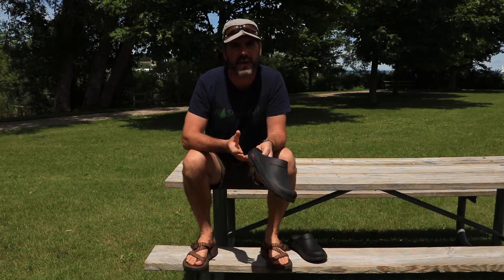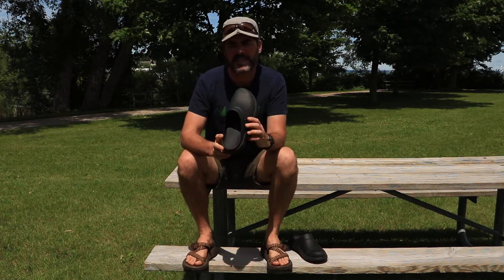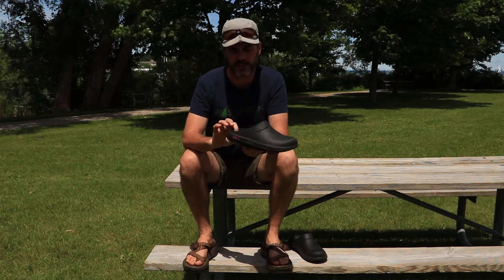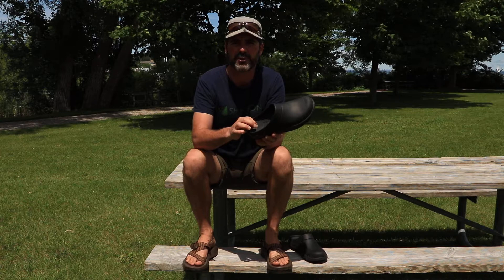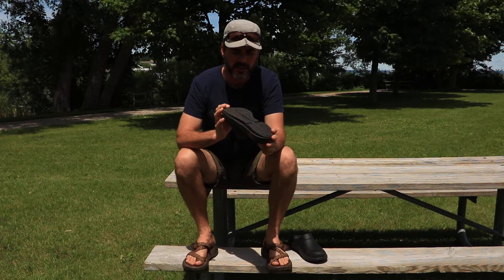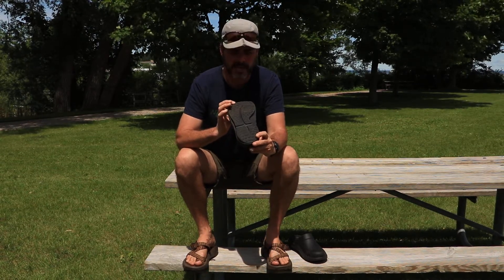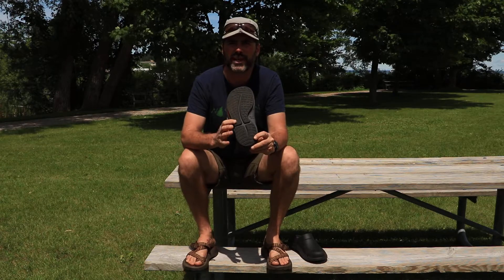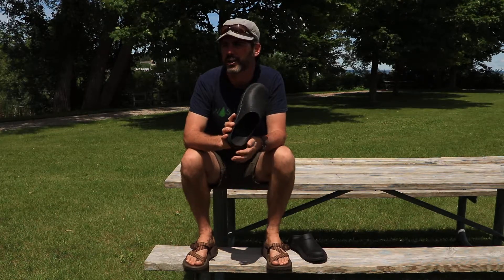OOFOS Men's OOcloog Project Pink Clog Product Review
As a Ranger for The Dyrt I get to review products from time to time.  I won a gift card for OOFOS during their May contest and purchased a pair of shoes for myself and my husband.  Check out our review at the D.H. Day campground at the Sleeping Bear Dunes National Lakeshore, MI.